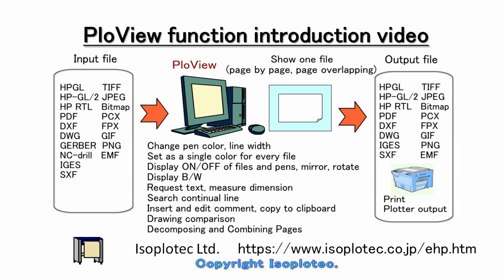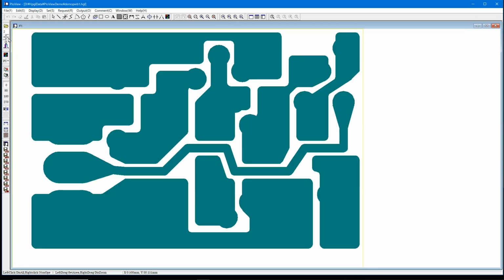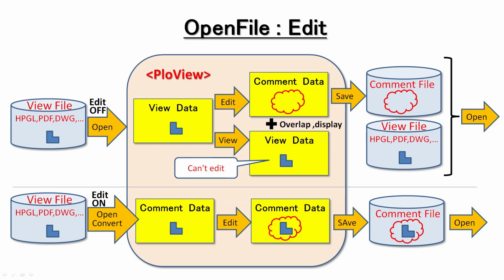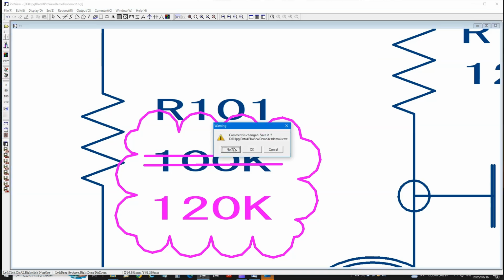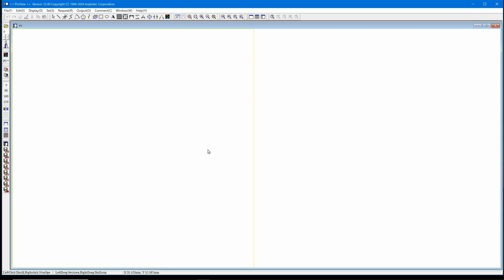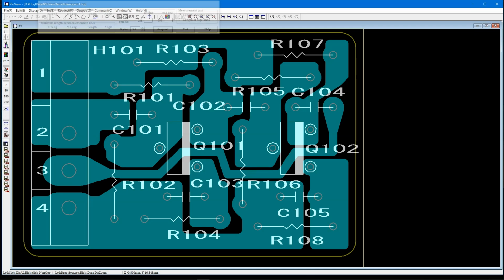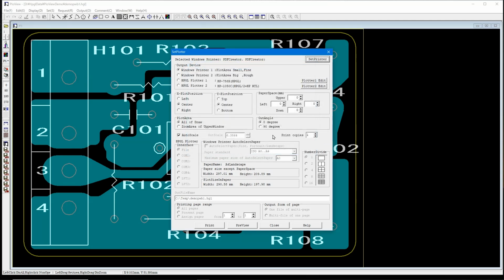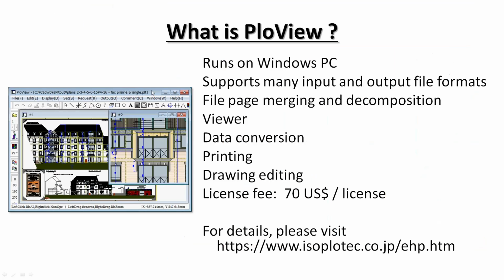PloView function introduction video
PloView is an inexpensive, high-performance viewer based on HPGL, a plotter control language for drawing. PloView can read, display, search, mark, print, convert data, and edit a large number of de facto standard Graphic Format files.
With PloView, many people can instantly participate in checking design drawings, arranging drawings, and distributing them to manufacturing and maintenance-related departments.
The functions of PloView are introduced in the video.
Isoplotec Co., Ltd.